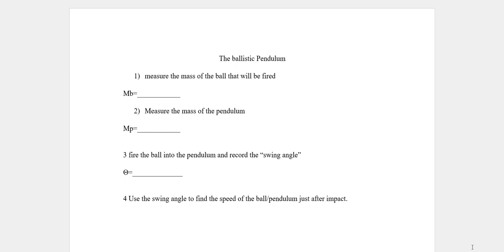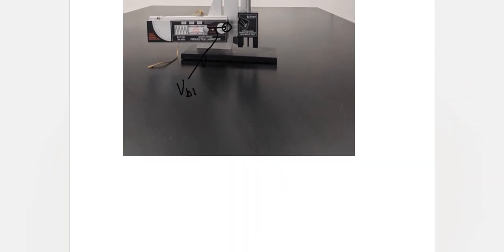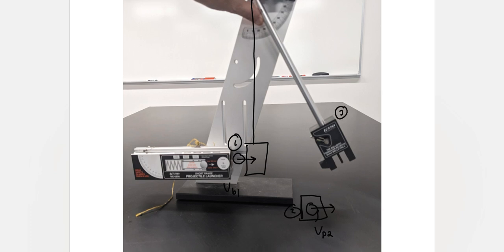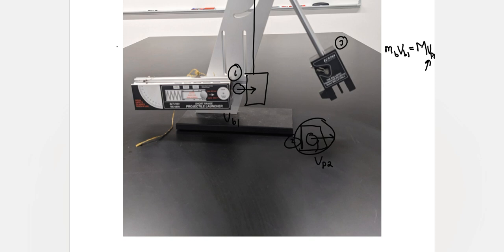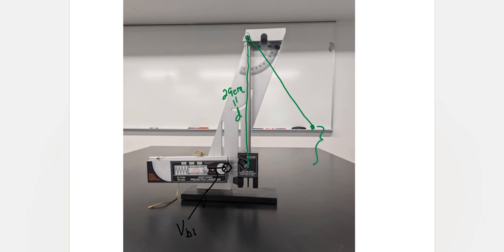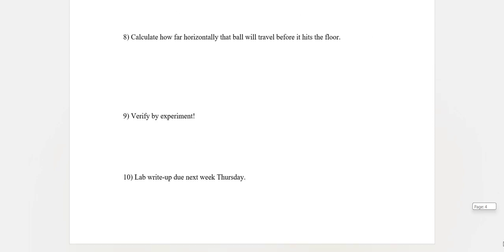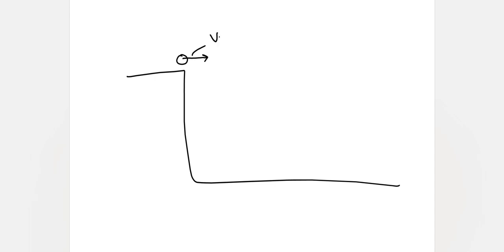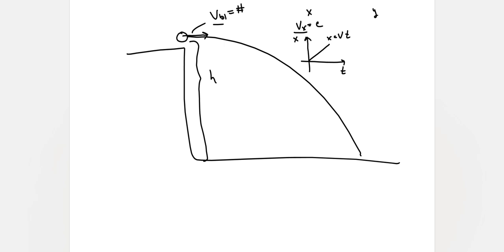Finish Ballistic Pendulum Lab